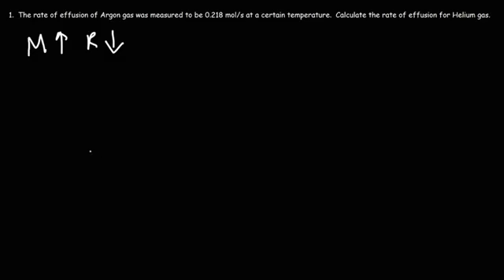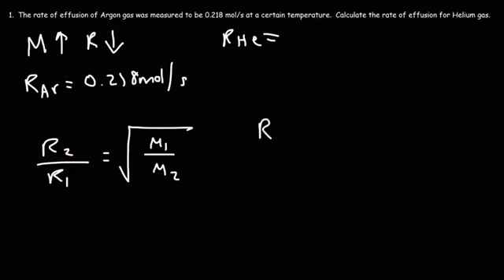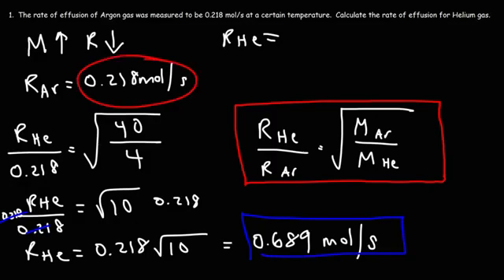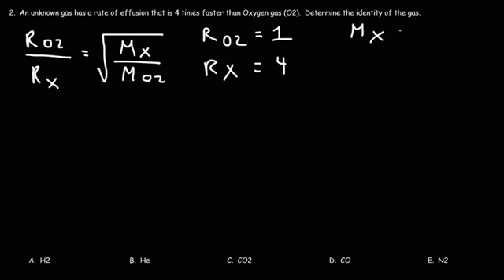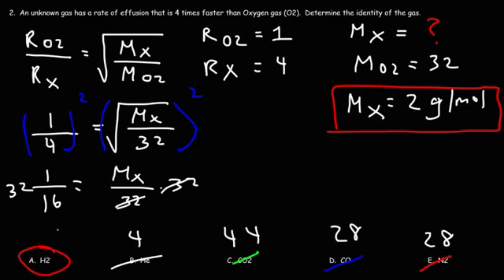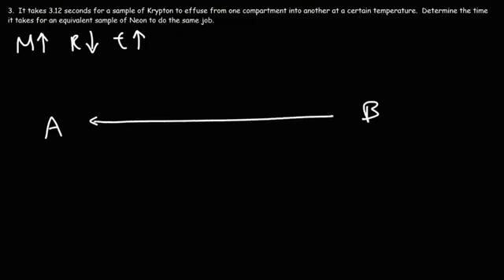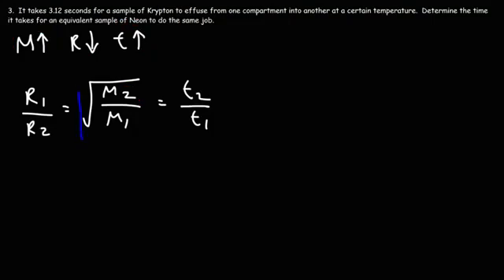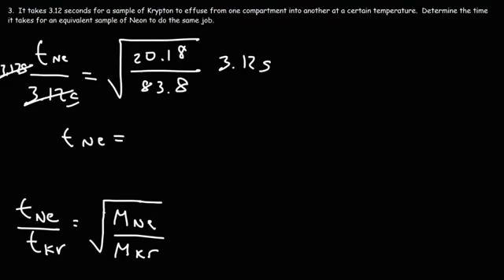grahams law of diffusion in details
Graham law.law of diffusion.all concepts